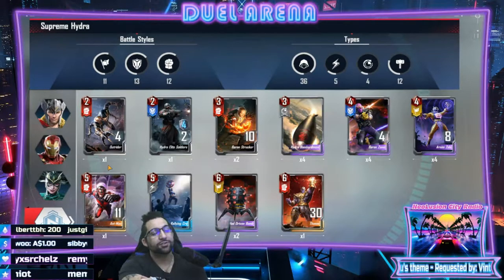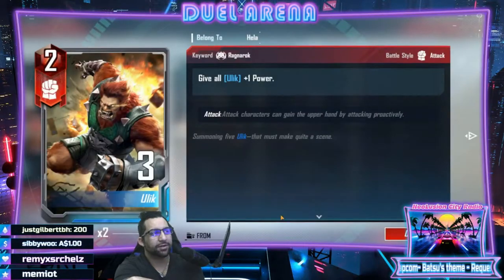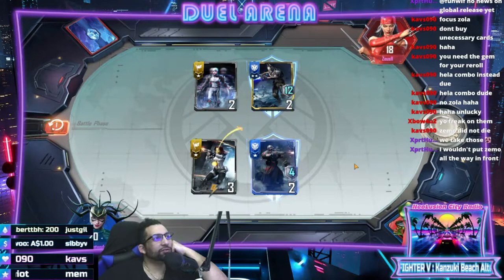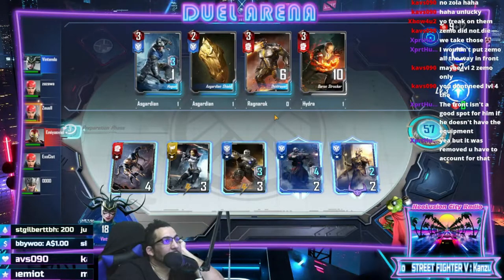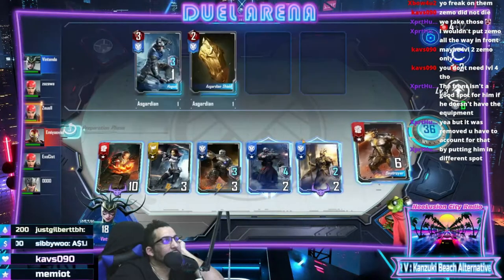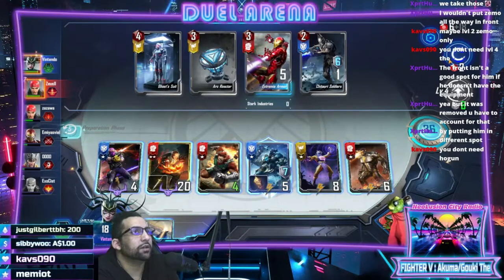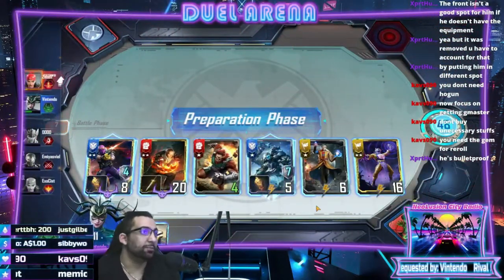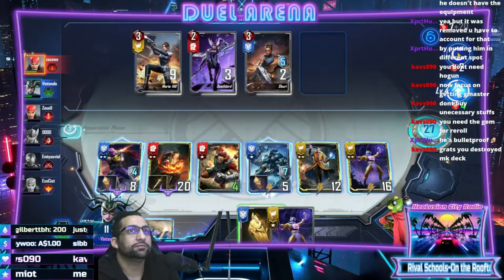Marvel Duel - Total Destruction with "SUPREME" HYDRA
This is going to be the start of a new series on the channel dedicated to a new card game Called Marvel duel ive ben playing it for over a week and the game is alot of fun here is some gameplay from my live stream on twitch playing the new addition to the game with Hydra